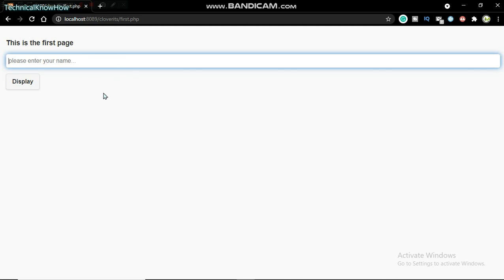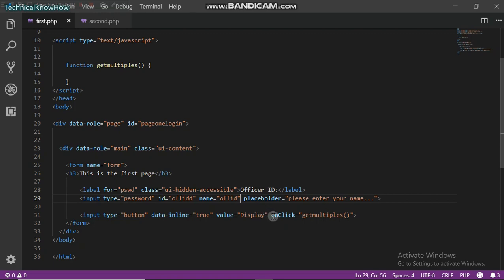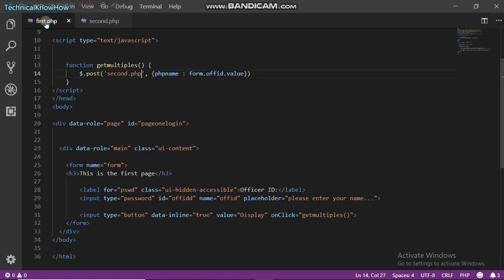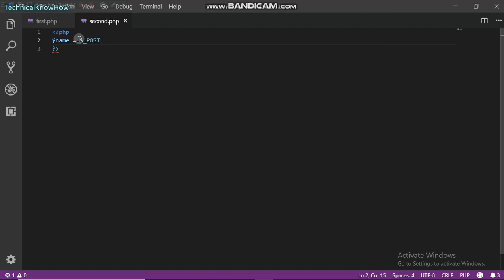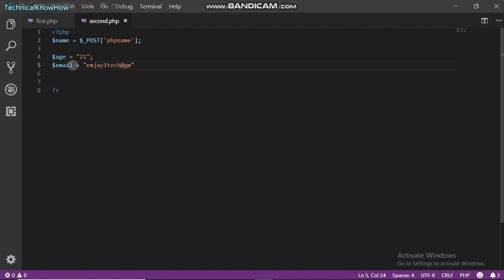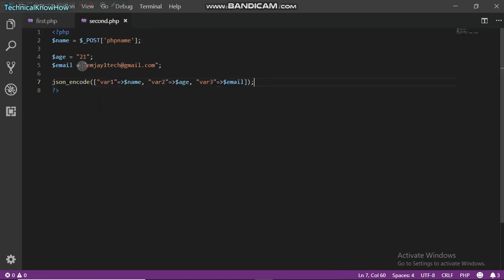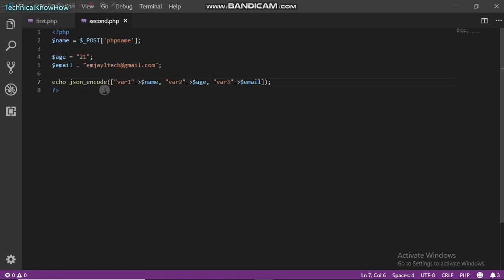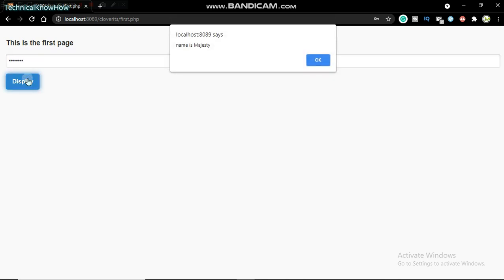How to Insert Multiple Variables from PHP to a JavaScript Function(AJAX)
Are you looking for how you can pass multiple data from JavaScript to PHP and back to JavaScript? look no further, this video has all you need to know, with a realistic example.